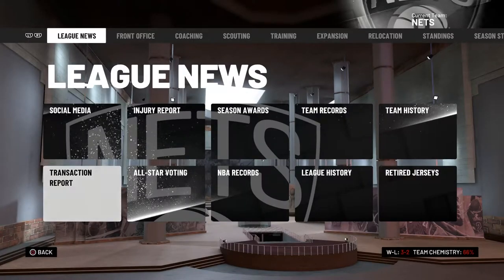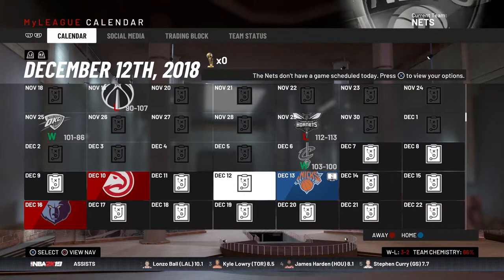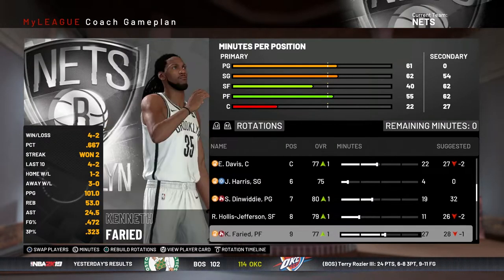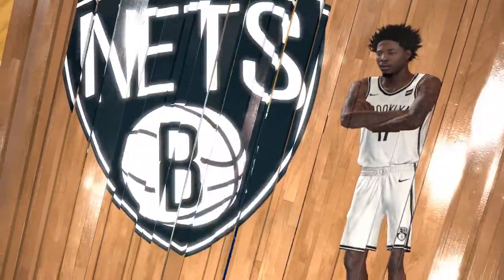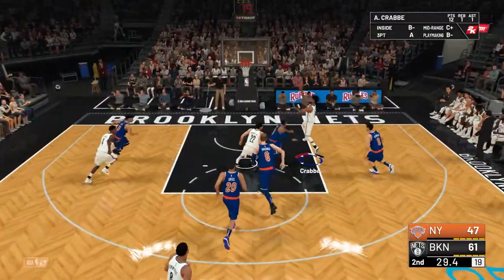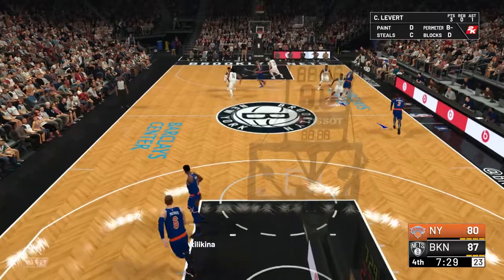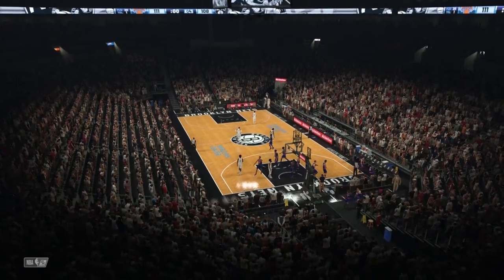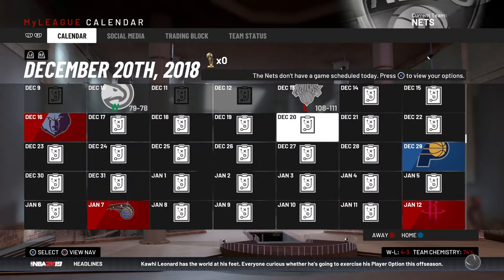NBA 2K19 - Brooklyn Nets Rebuild! Ep. 3 - BIG TRADES! Knicks vs Nets!